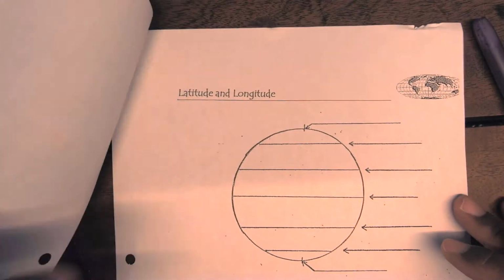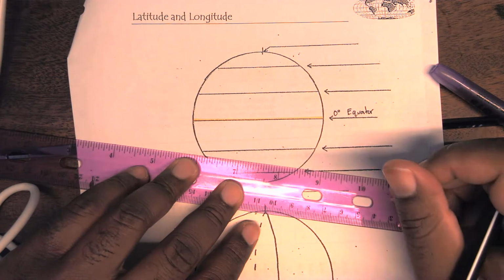Latitude and Longitude